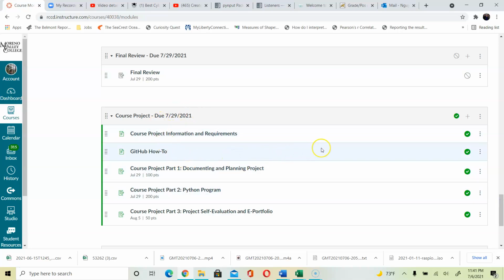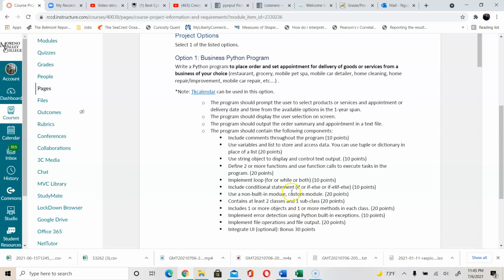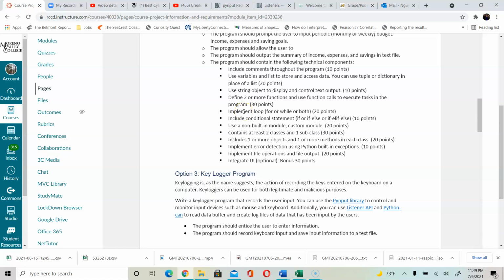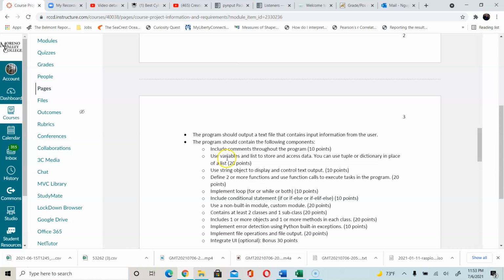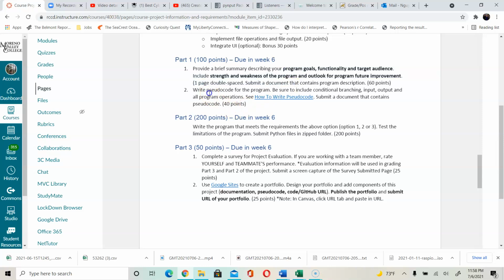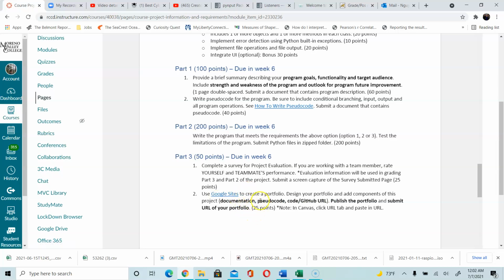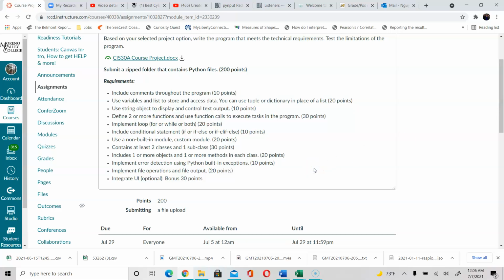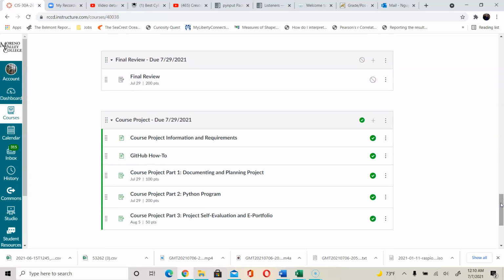CIS30A Course Project Information and Requirements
Python course project for CIS30A